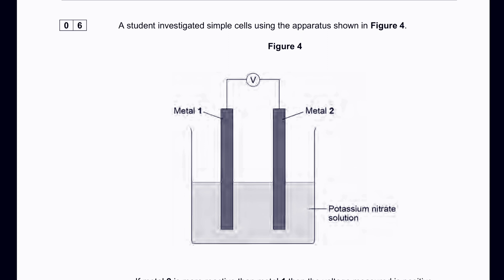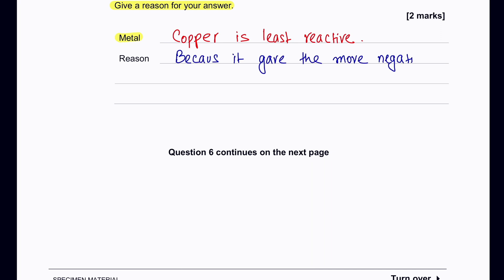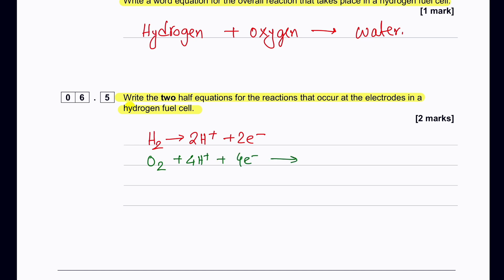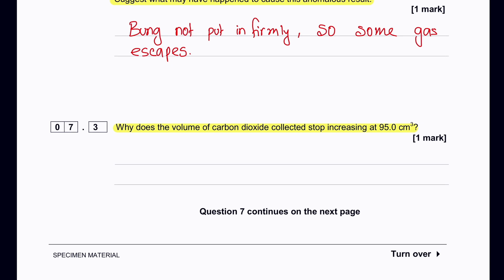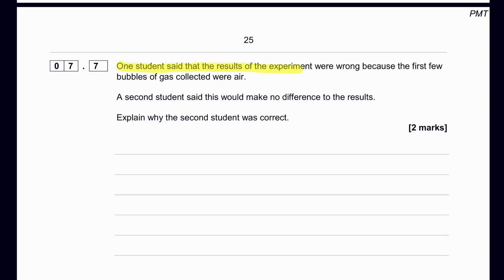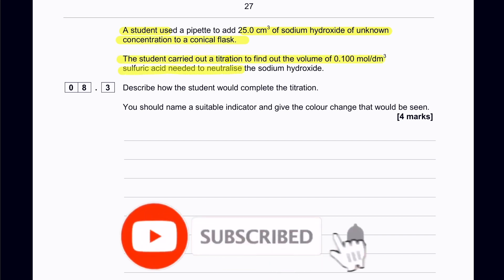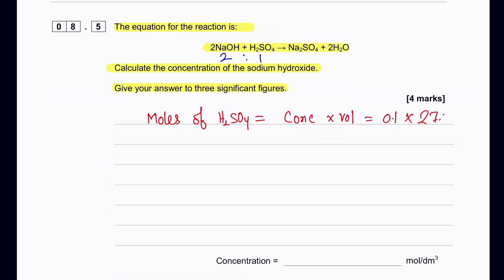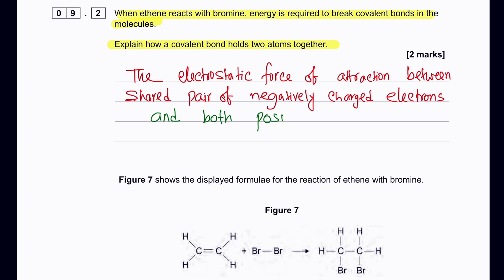AQA GCSE CHEMISTRY 8462/1H SPECIMEN 2018 PAPER-1 PART-2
Hello Everyone

Timecodes
0:00 Introduction
0:22 Q6
5:16 Q7
10:26 Q8
15:17 Q9